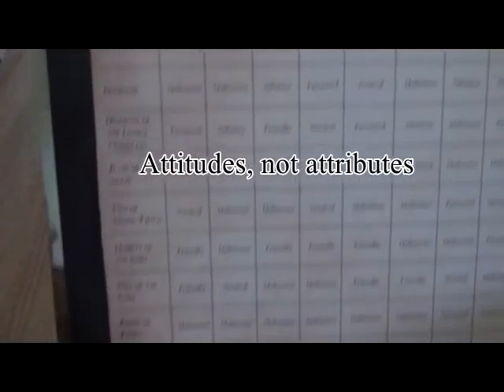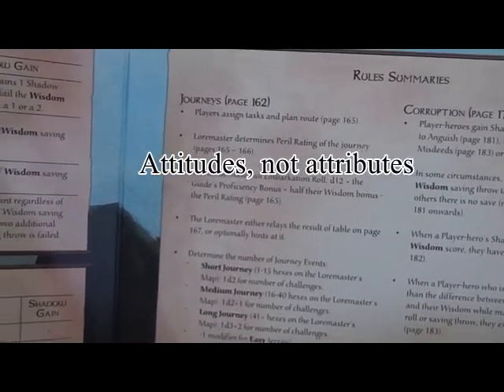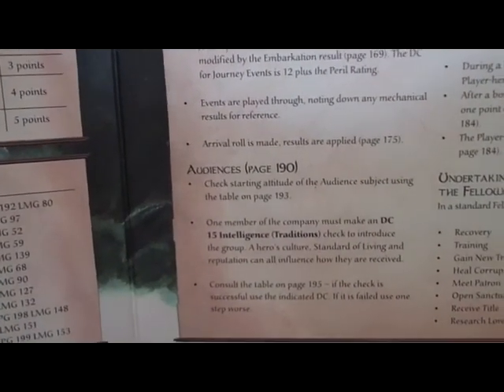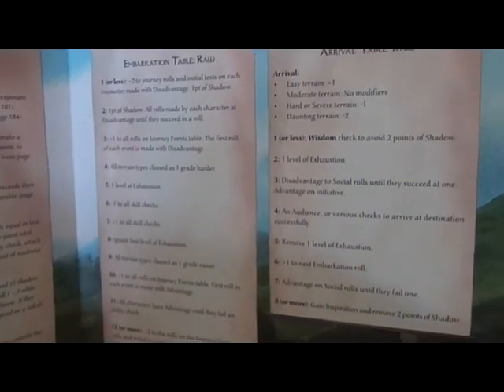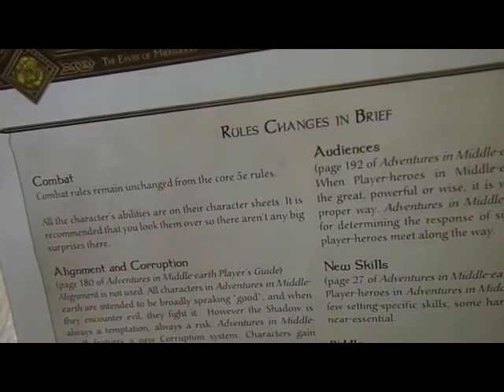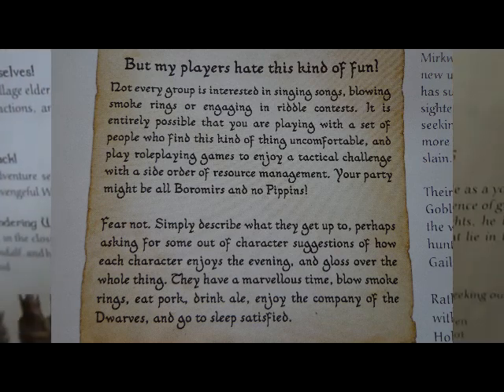Dungeons & Thrashers AiAiME: Eaves Of Mirkwood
The Dungeon Thrasher takes a look at the semi self-contained starter adventure " The eaves of Mirkwood" and the accompanying Loremaster's screen.